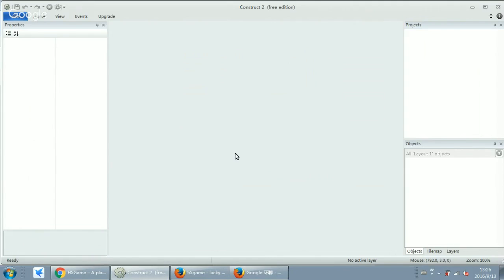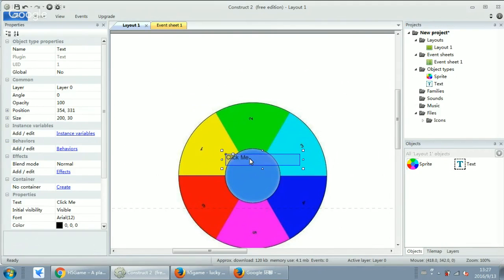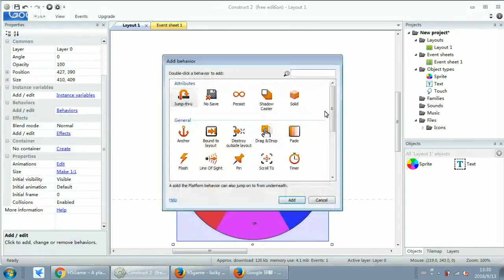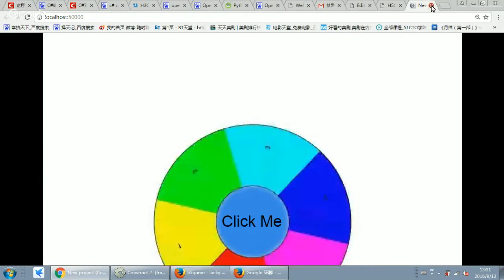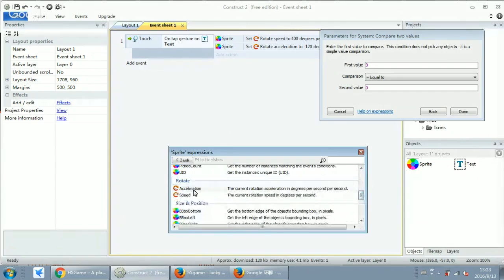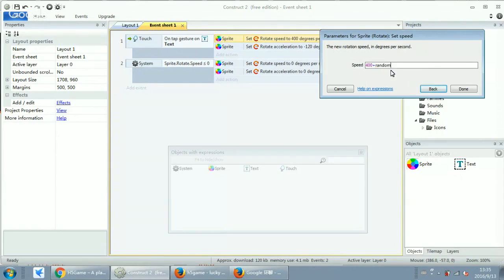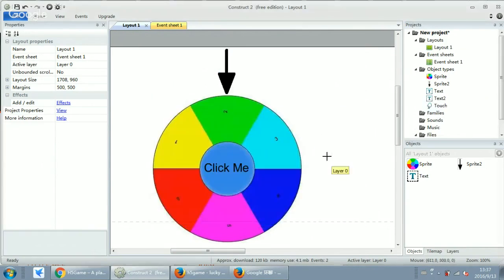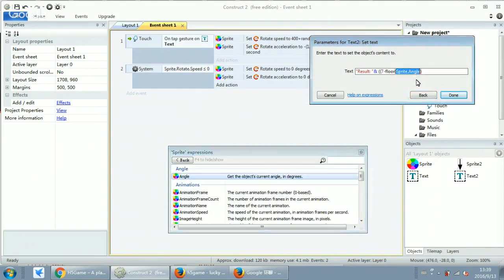h5game - lucky wheel in English